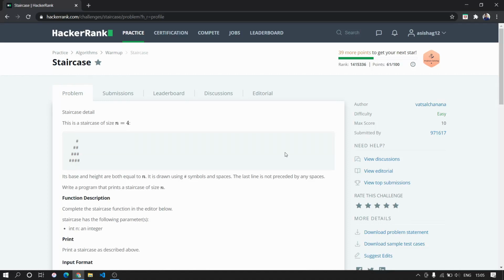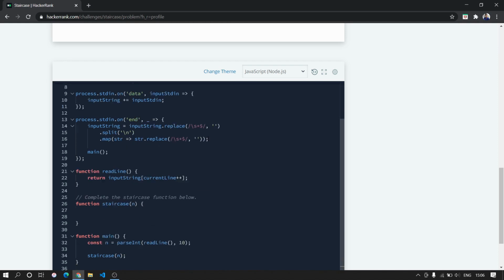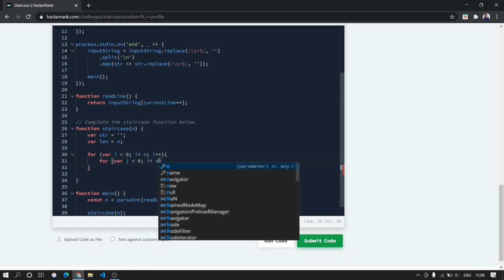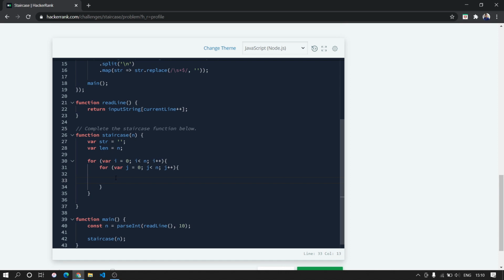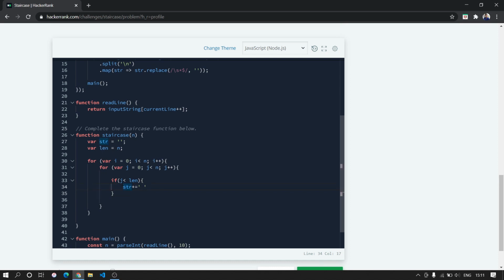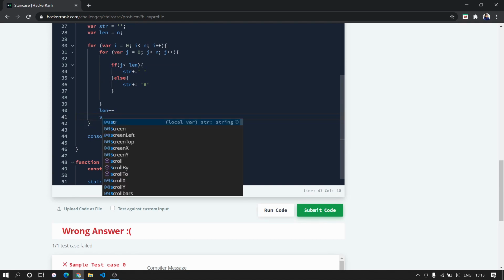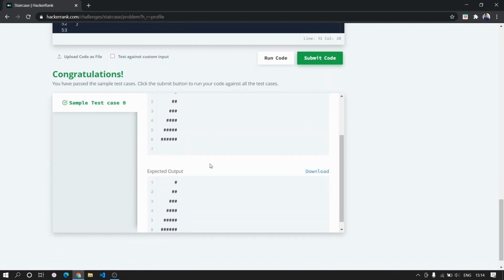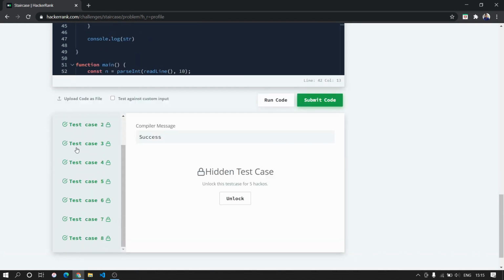How to solve the Staircase problem in HackerRank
I tried to solve the staircase problem from hacker rank. This is just a simple problem and I just wanted to share my solution here. Hope this helps you.